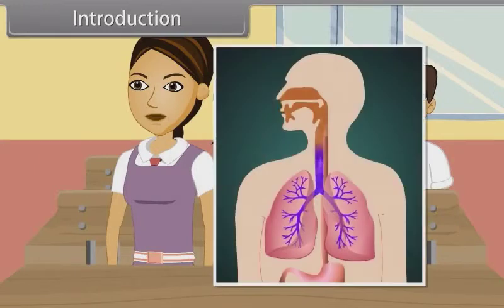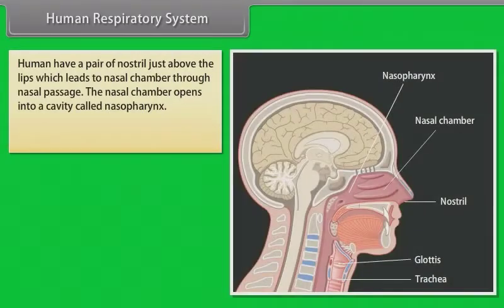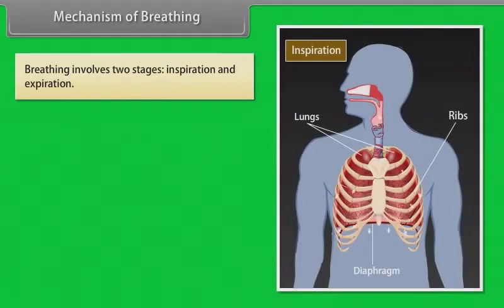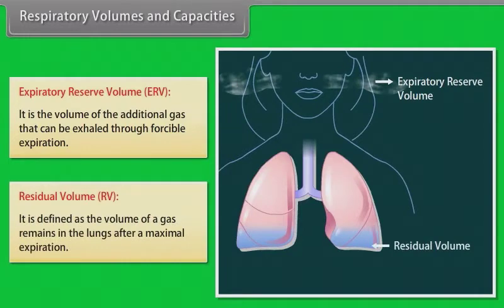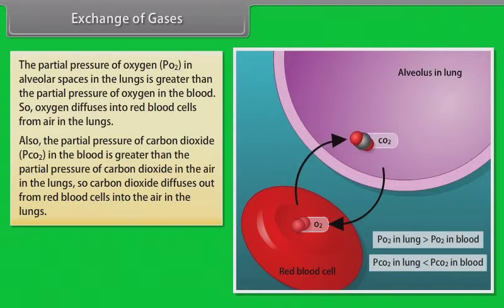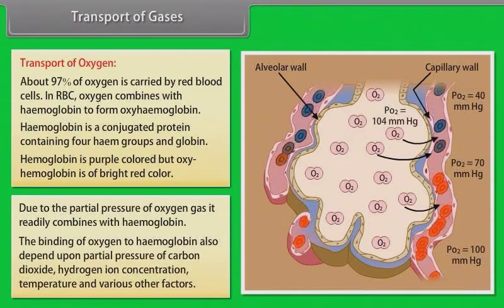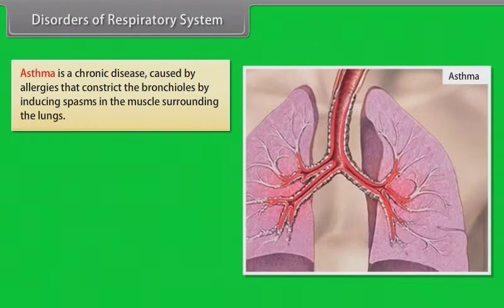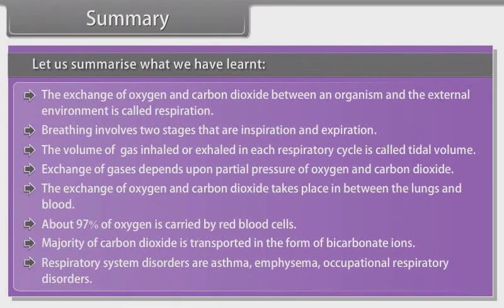17 Breathing & Exchange of Gases | Animation | 11th phy | English